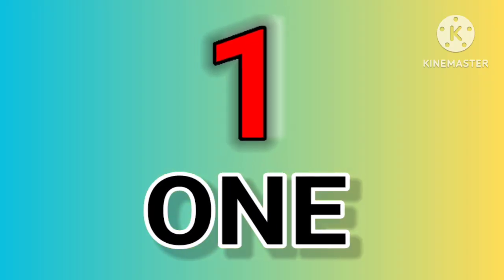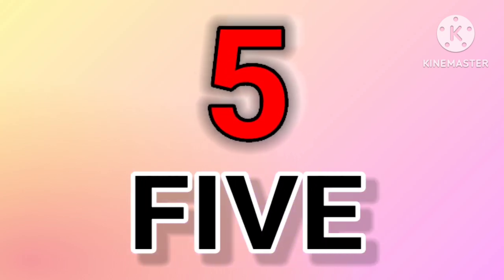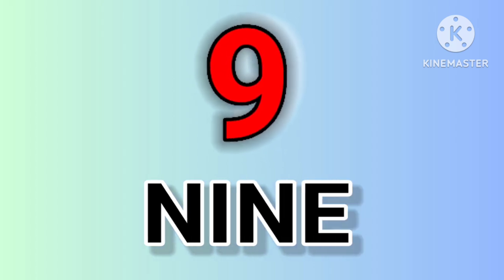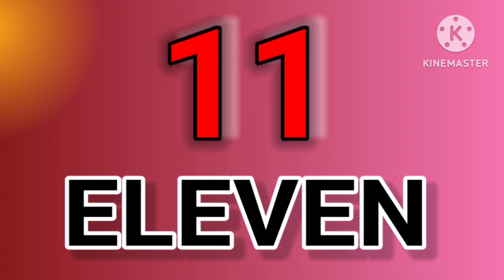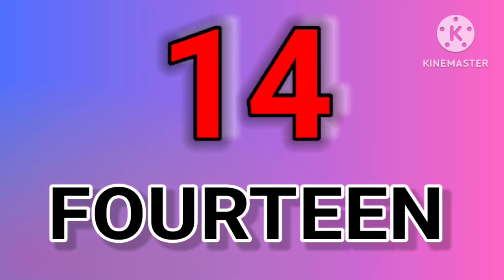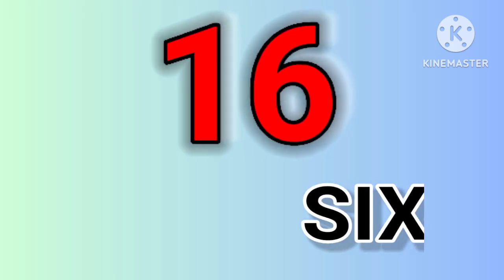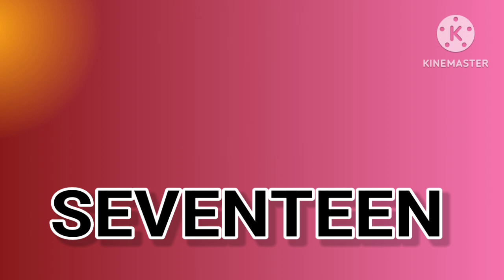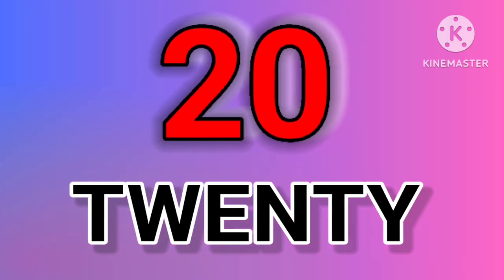Counting In English 1 to 20 👶 maths learn kidsvideos nursery गिनती 1 से 20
#1 to 20 spelling english
Learn english
basic maths
counting song
counting to 10